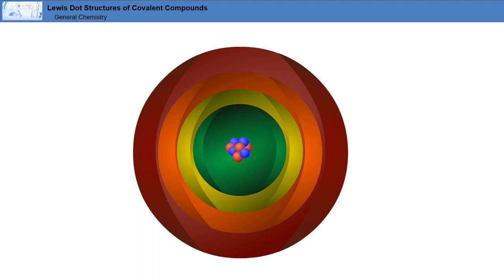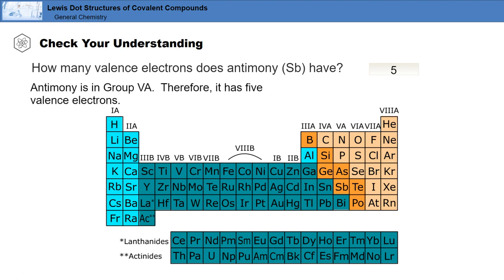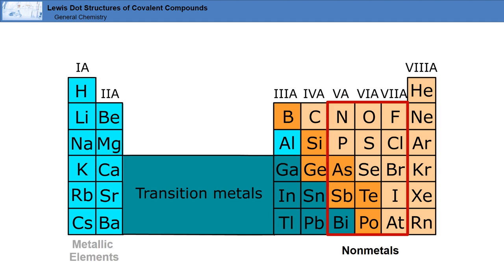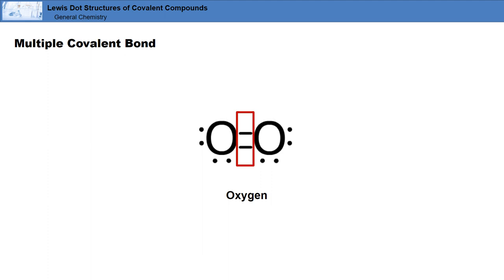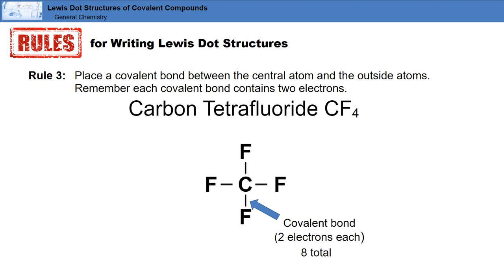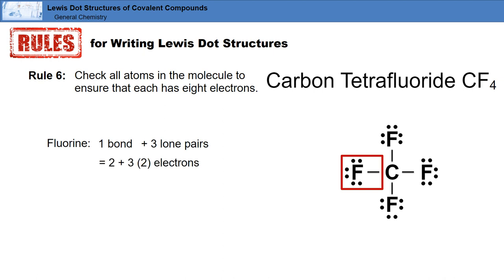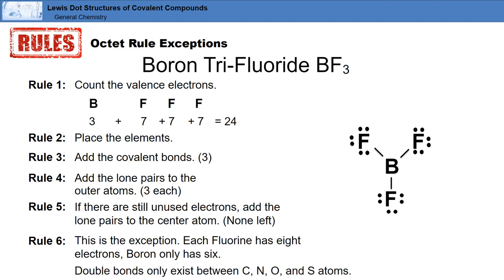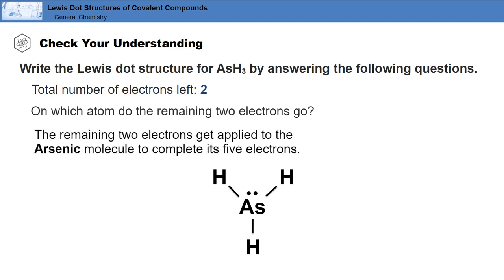Lewis Dot Structures of Covalent Compounds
Learn how to distribute the valence electrons in simple covalent molecules with one central atom. Six rules are followed to show the bonding and nonbonding electrons in Lewis dot structures.
Credits:
    - Content Author: Dr. Miriam Douglass Dr. Martin McClinton
    - Video Developer: Bonnie Tomlin